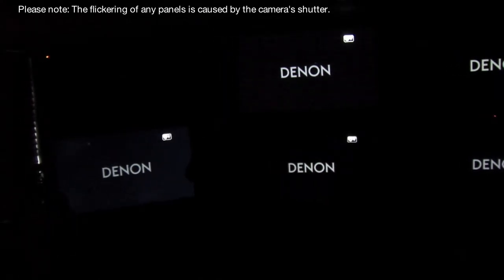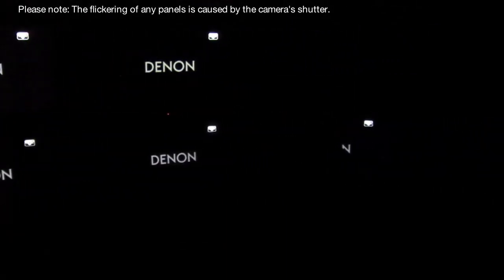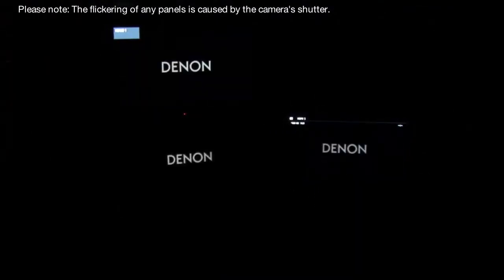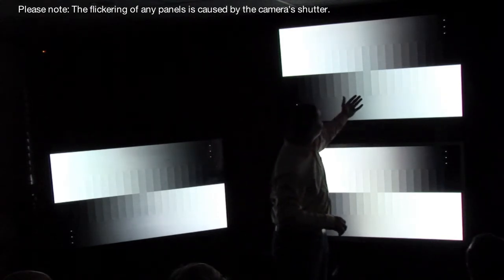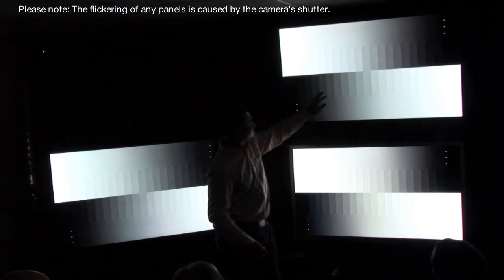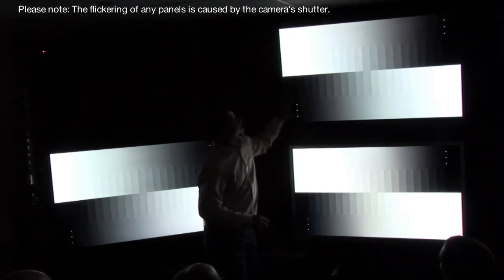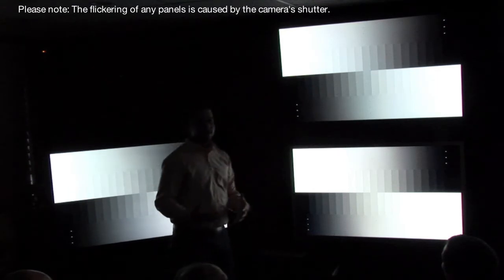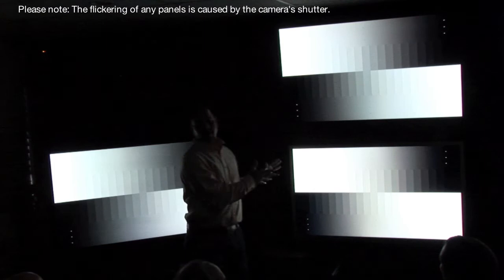2010 HDTV Shootout Part 18 - Kevin Miller: Color Accuracy